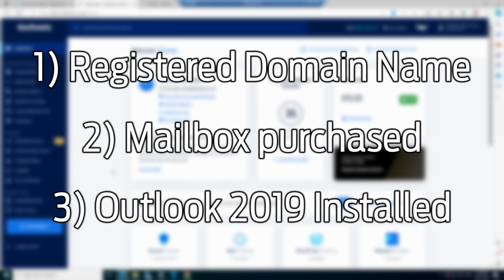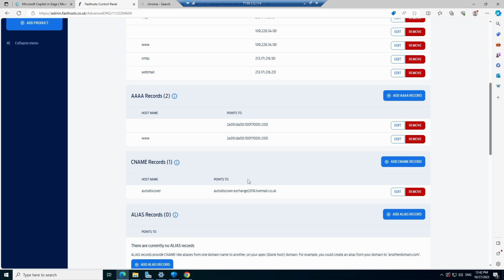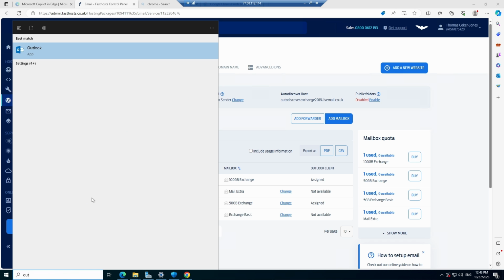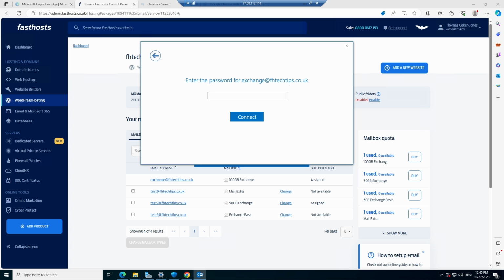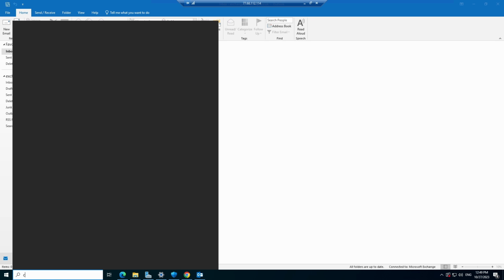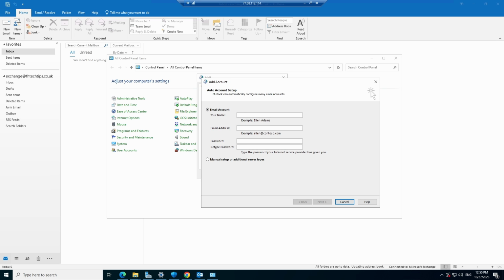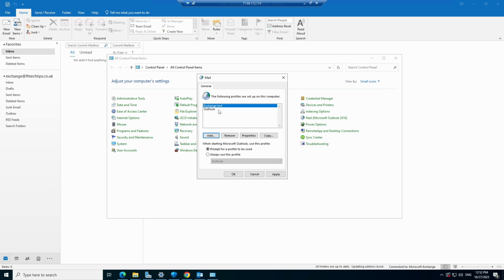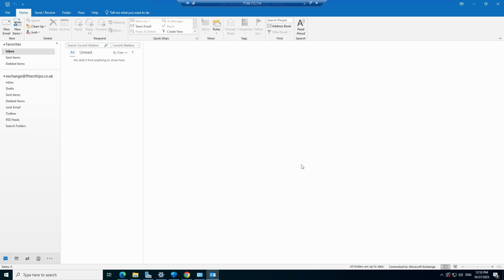Setting up Exchange Emails on Outlook 2019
In this video we will show you how to set up an Exchange mailbox on Outlook 2019 in 2025. This process has been tested on Windows 10, but should also work on Windows 11 with little change.